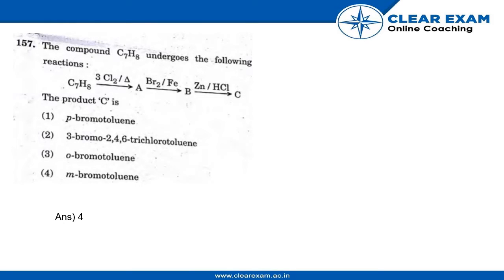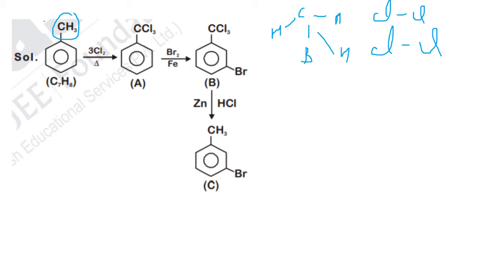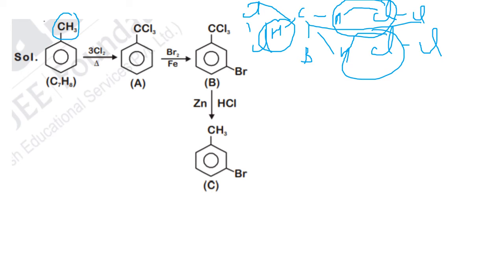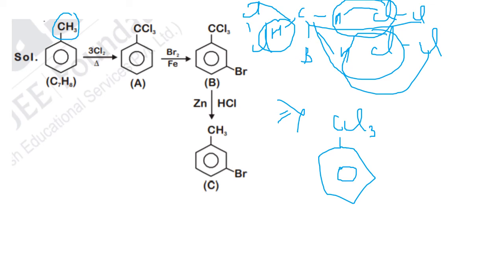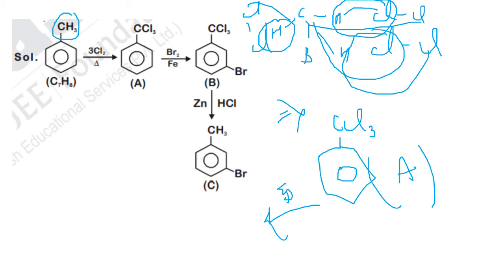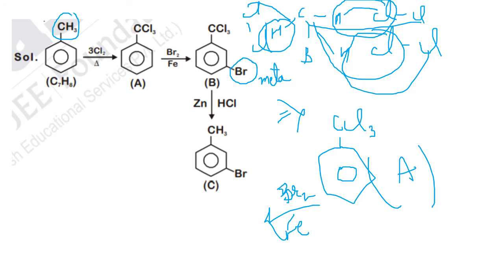NEET Previous Year Paper 2018 | Chemistry | ClearExam | SET CC| Question 157